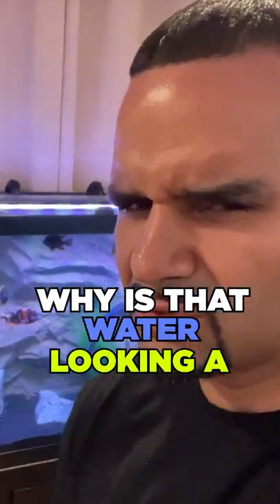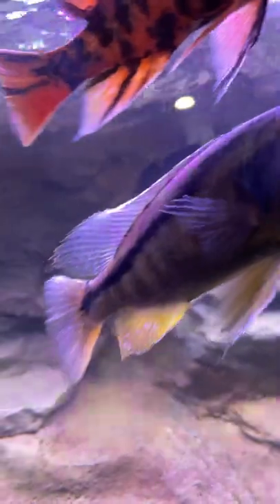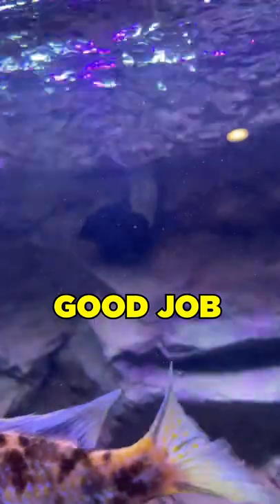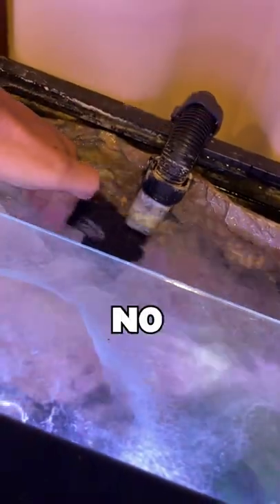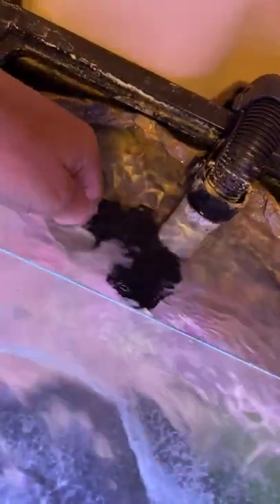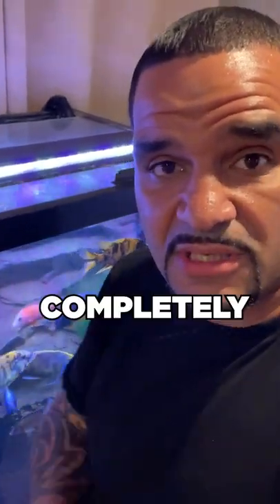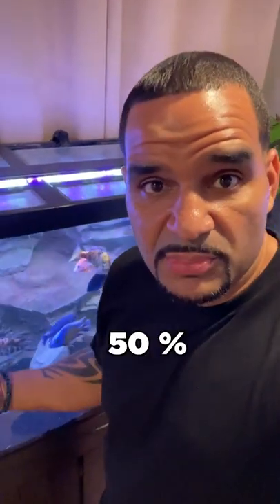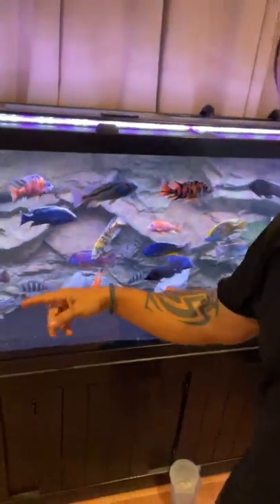FX6 OFF 😁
3.) Comment during the first hour a new video drops 👀

4.) Join the Free Facebook group - Best group in town! 😊

👇 Chemical Media
Chemi Pure Blue

👇 Equipment
50 FT Python (Tube and Hose)

(Treats)
Raw Shrimp
Fresh Zucchini